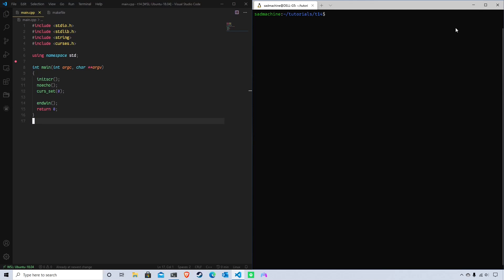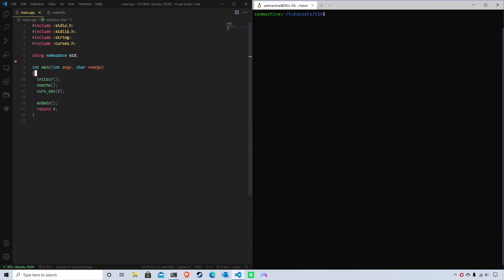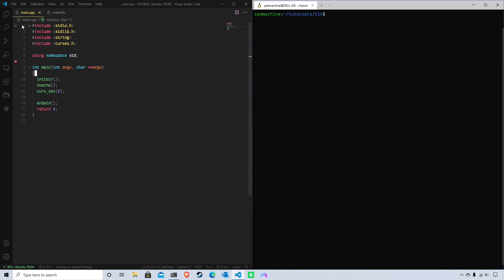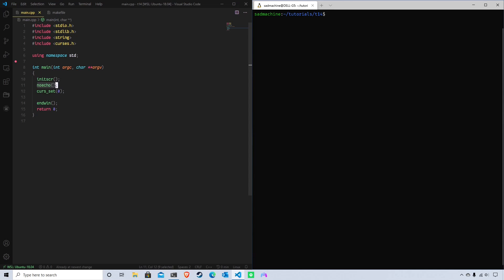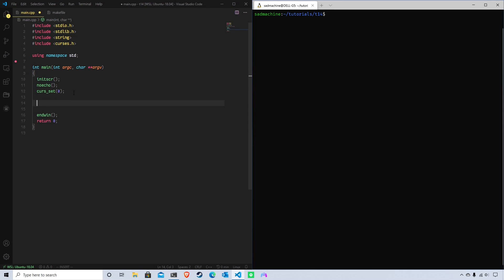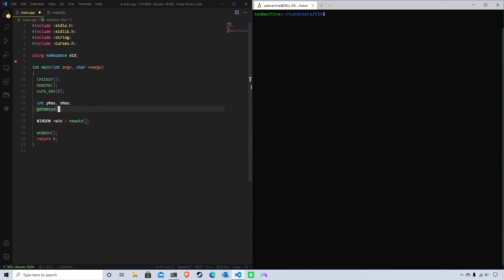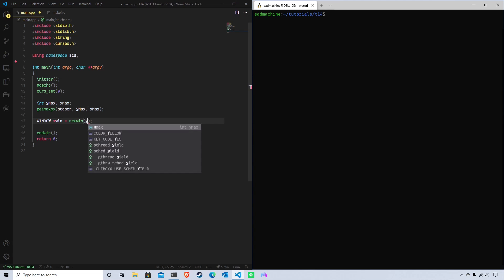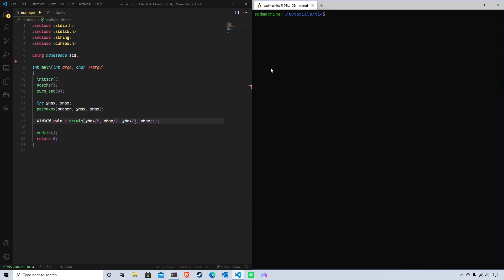Ncurses Tutorial 14.1 - Creating a Menubar (part 1)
In this tutorial I will be applying some of the knowledge we have learned in previous tutorials to create something useful and with a real life application. In this first part, we will create a "naive" and "specific" Menubar solution. In the next part, we will try to generalize the solution to work for any Menubar.

If there are any topics that you don't understand in the video, look for a card to be displayed linking to a previous tutorial about the subject being shown.